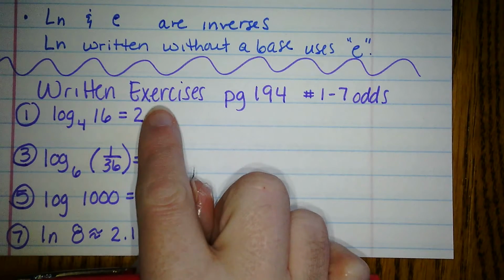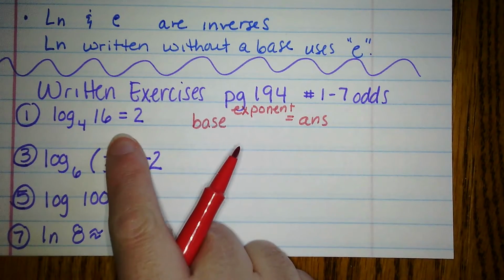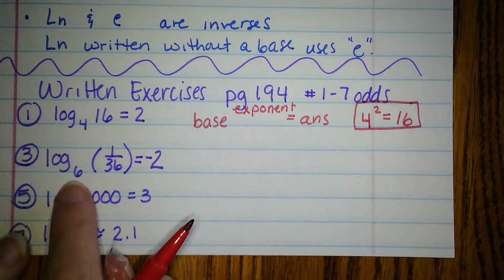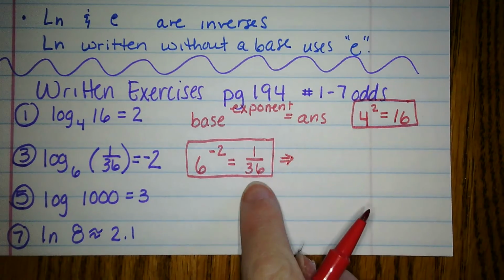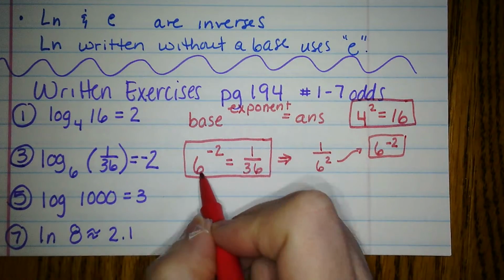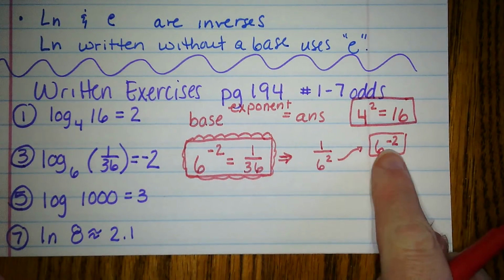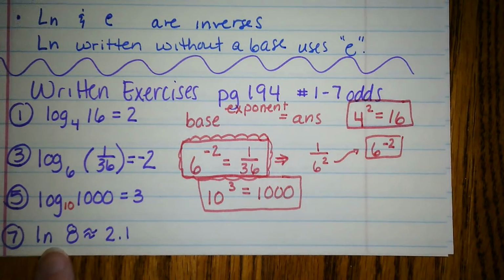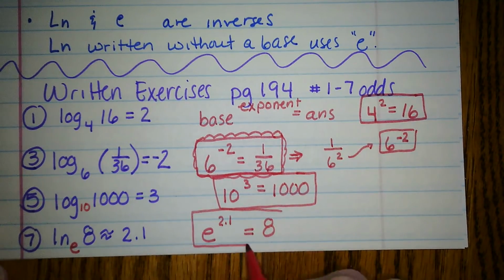Model Problems Translating Written Ex #1-7 odds